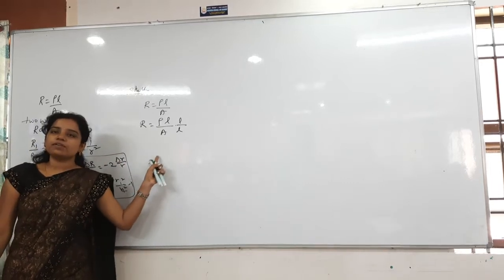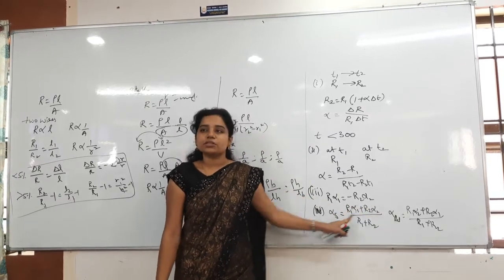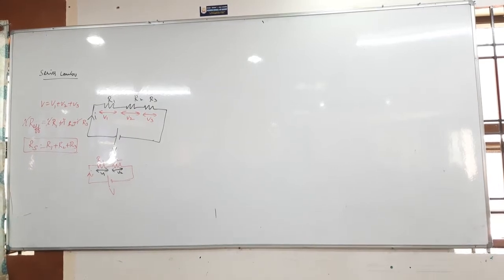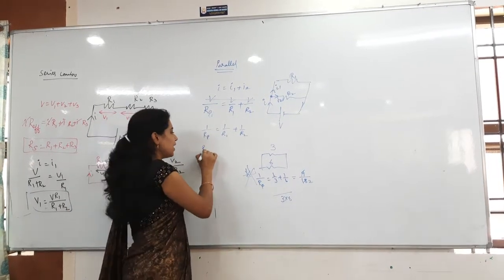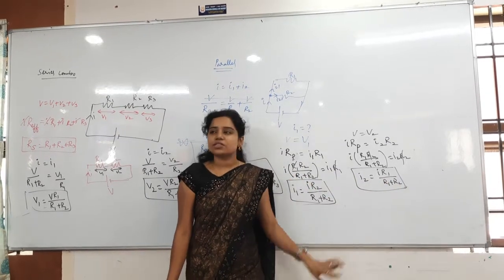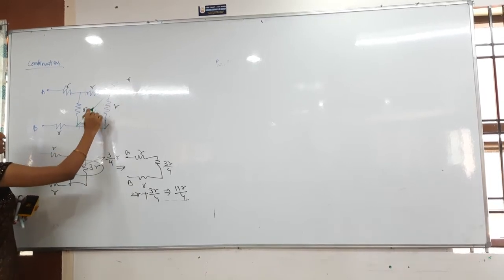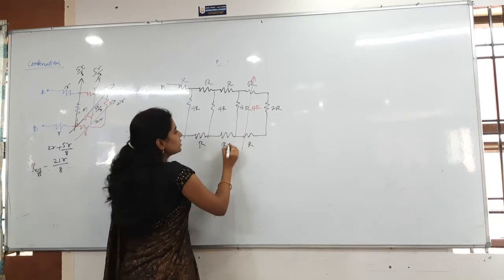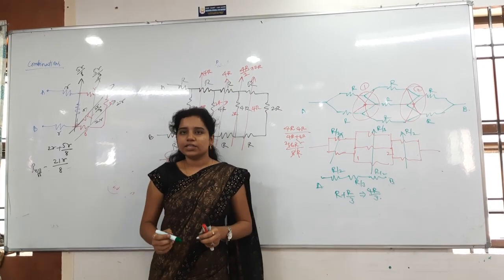Current Electricity Part - 4